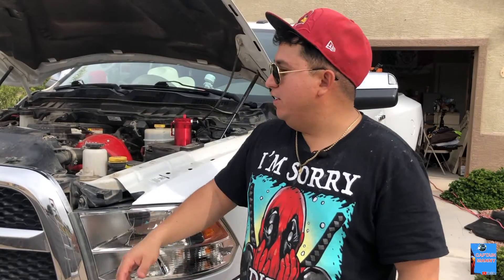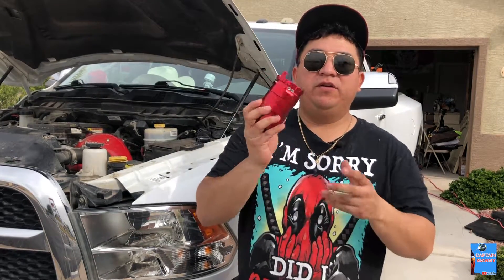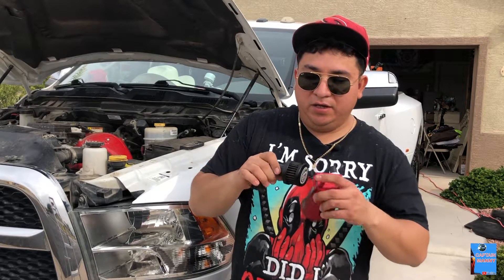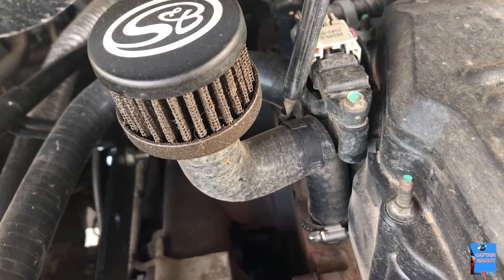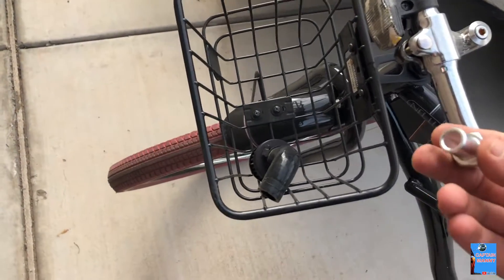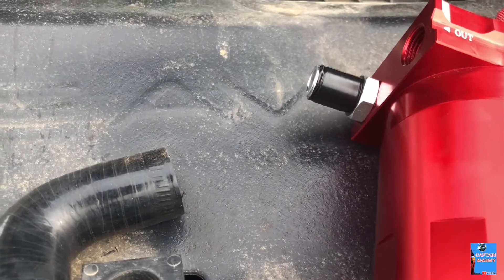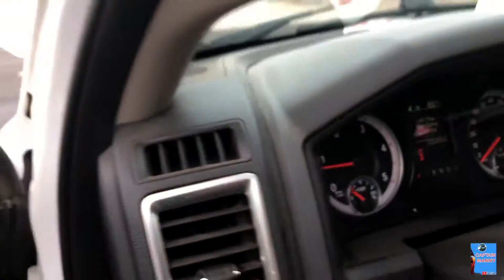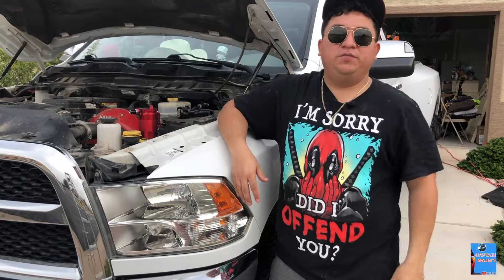If you have a 6.7 , You need this to Prevent Damage to your Engine-oil Catch Can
hello Sexy welding people from youtube!!, if you have a 6.7 Cummings engine this mod is a must have!!
oil catch can ,you need this to prevent Damage to your engine.prevent carbon build up .